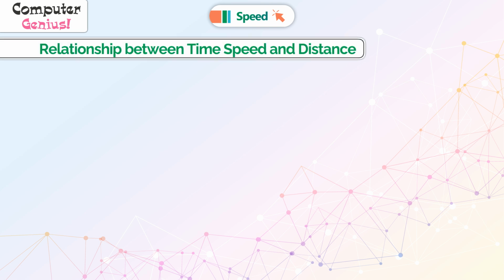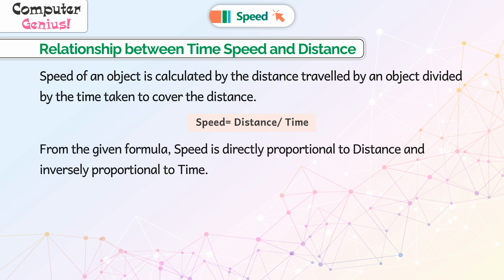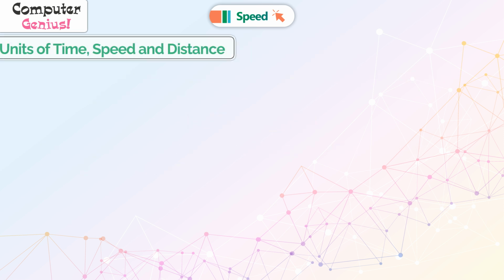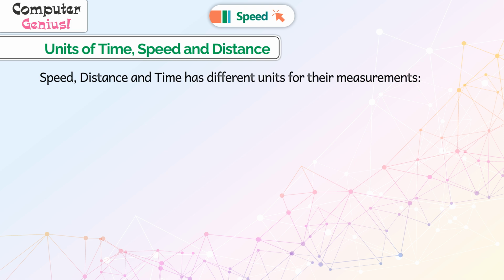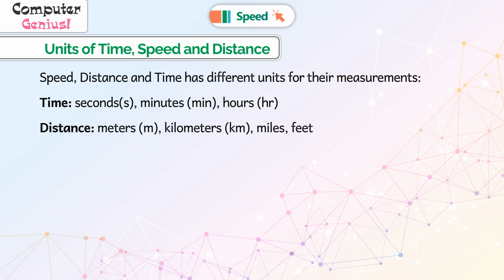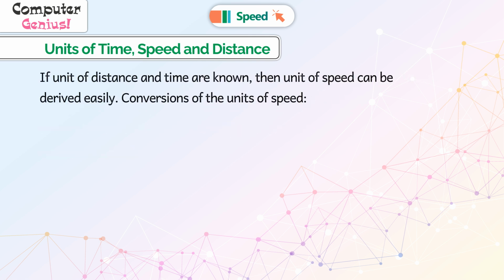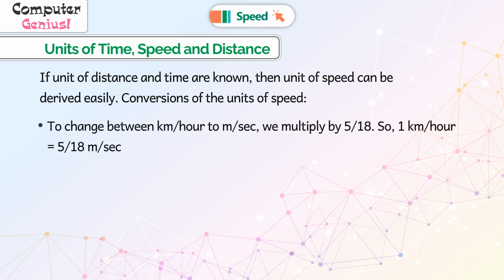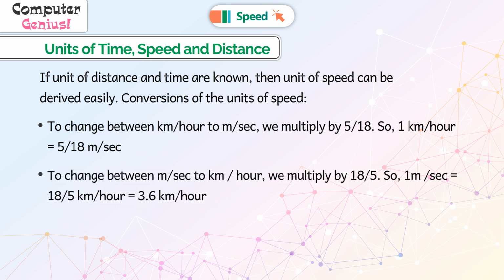𝐒𝐩𝐞𝐞𝐝 |𝐂𝐡 𝟎𝟖|𝐂𝐨𝐦𝐩𝐮𝐭𝐞𝐫 𝐆𝐞𝐧𝐢𝐮𝐬 𝐕𝟐.𝟏|𝐂𝐥𝐚𝐬𝐬 𝟎𝟕